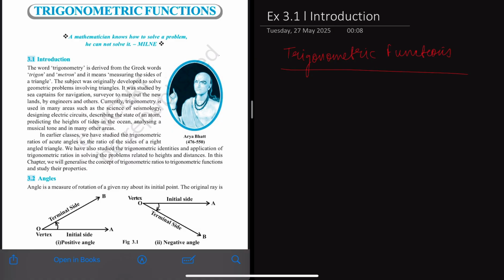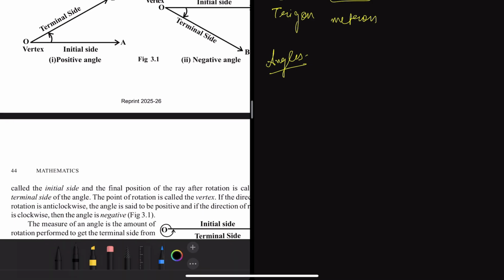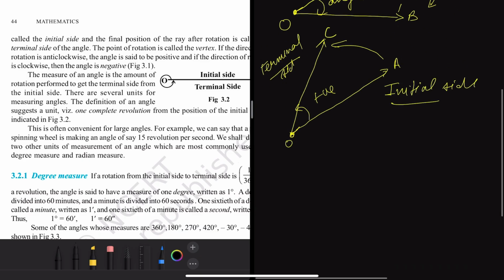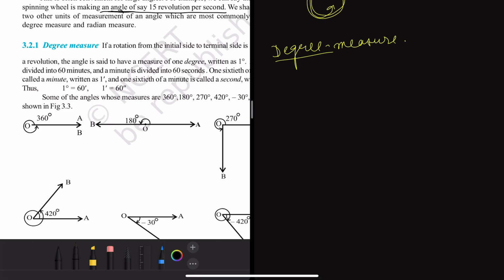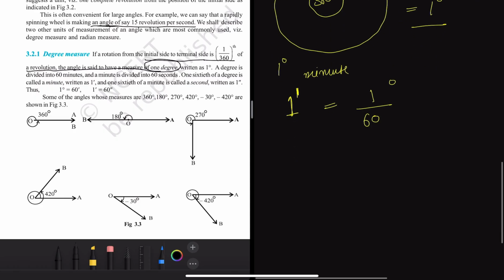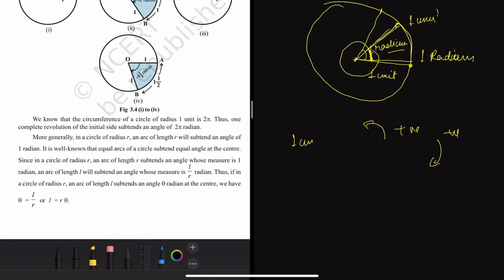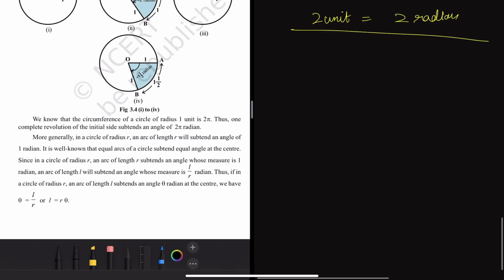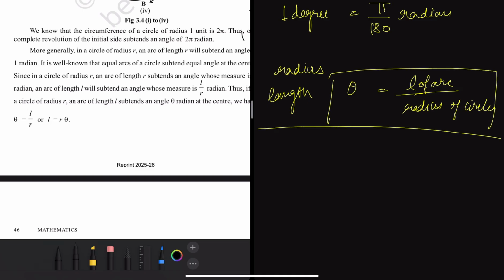NCERT MATHS CLASS 11 || Chapter 3 Trigonometric Functions || Ex 3.1 || Introduction